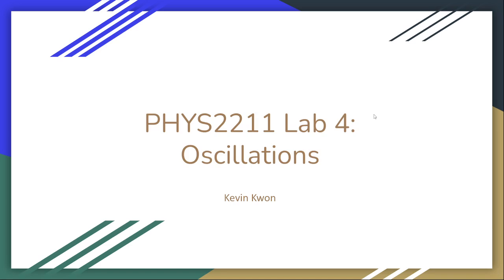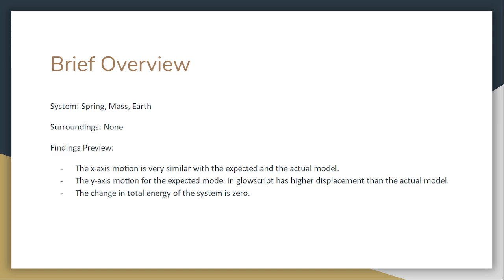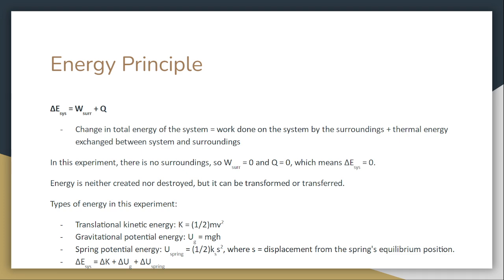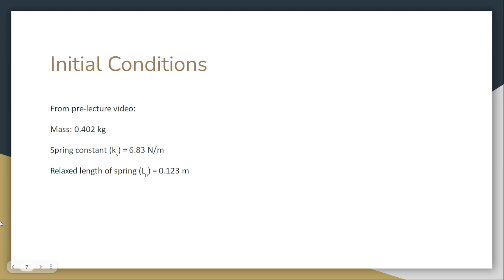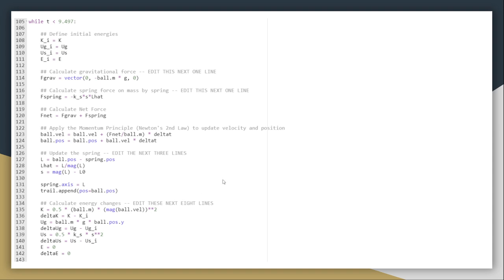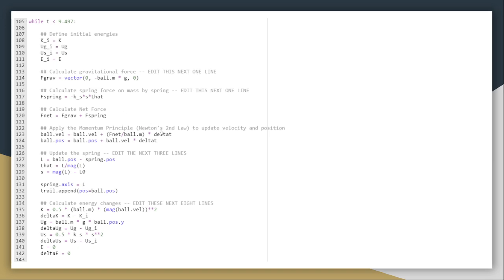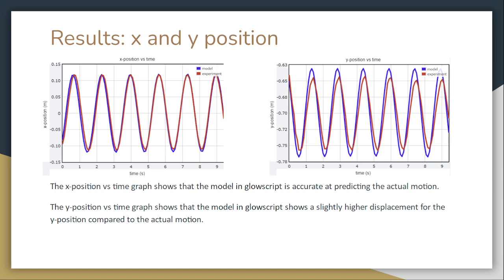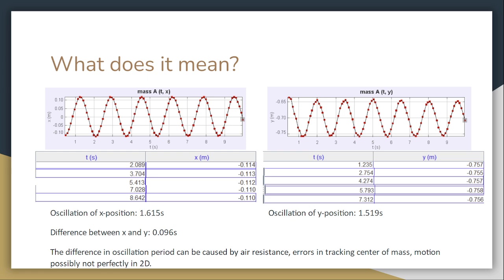PHYS2211 Lab 4: Oscillations